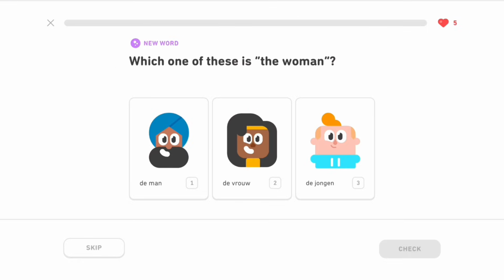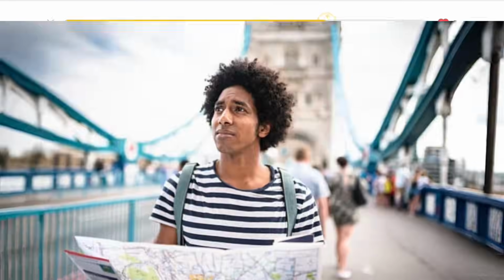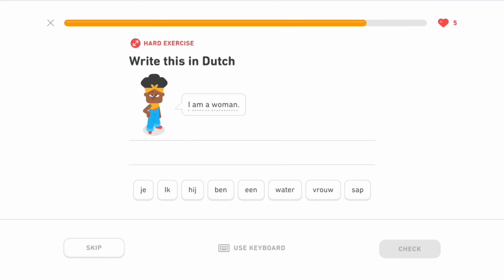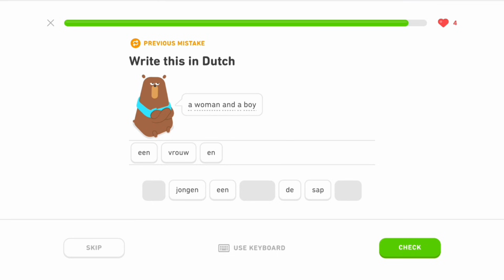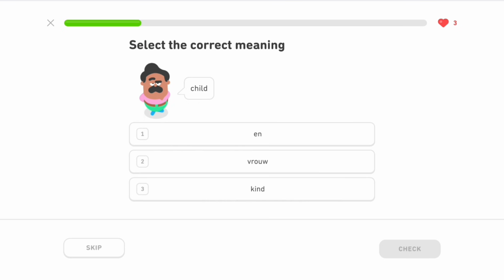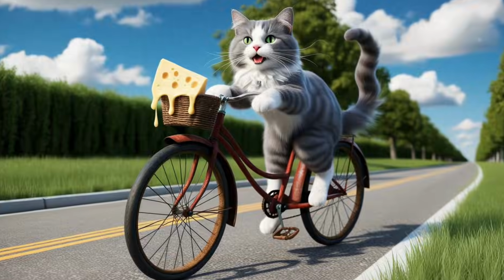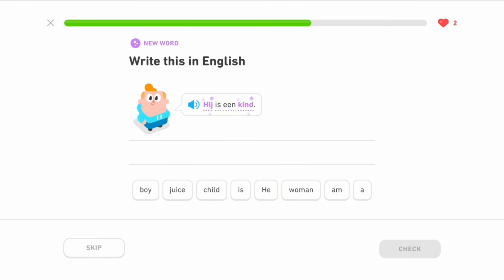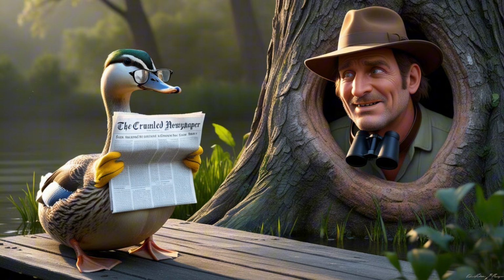Can You Actually Learn Dutch with Duolingo?